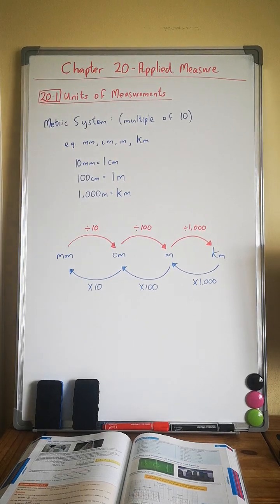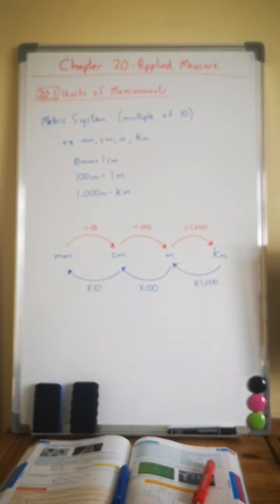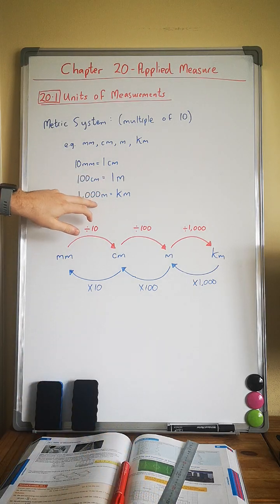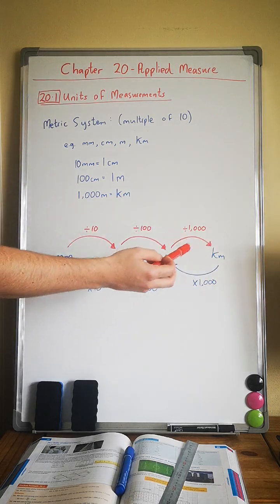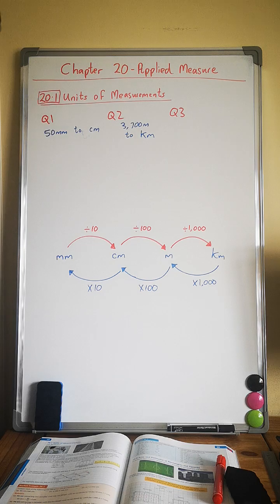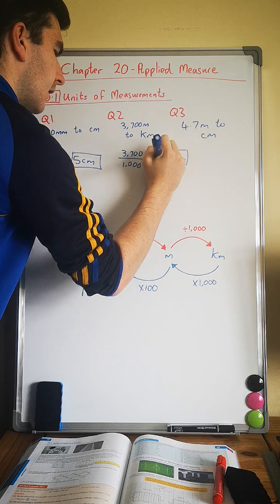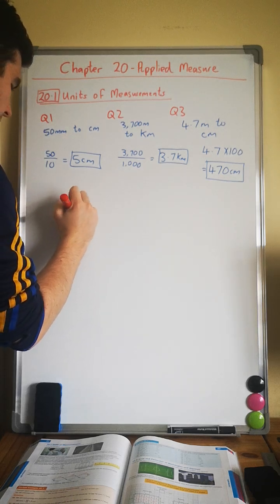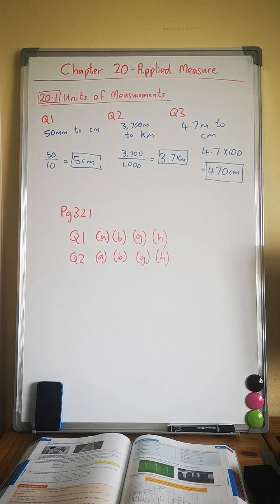Applied Measure 1 Introduction (COVID)